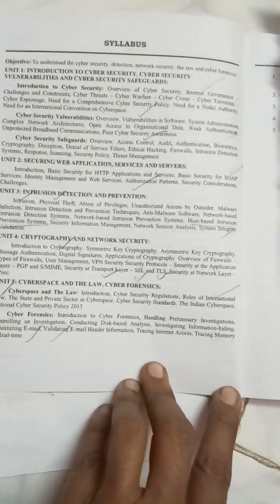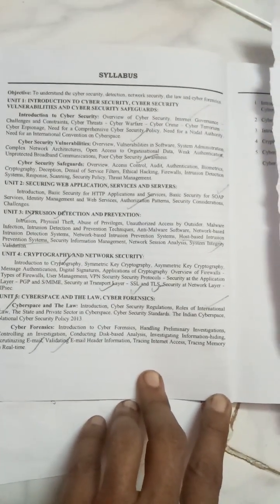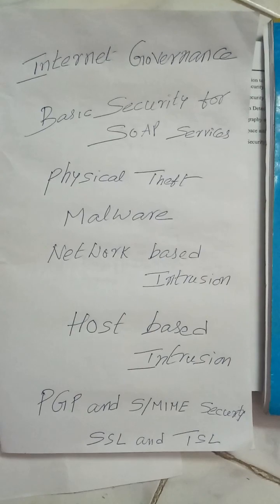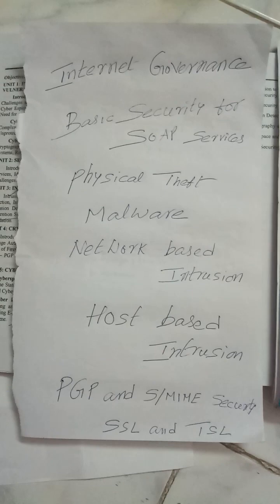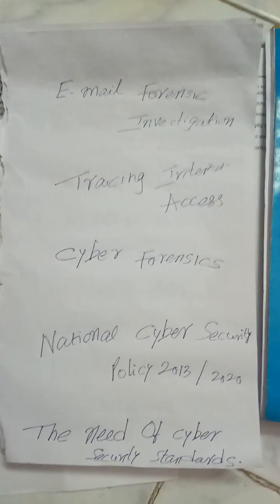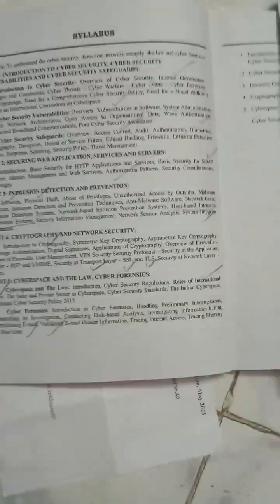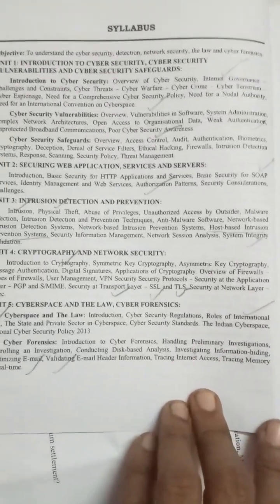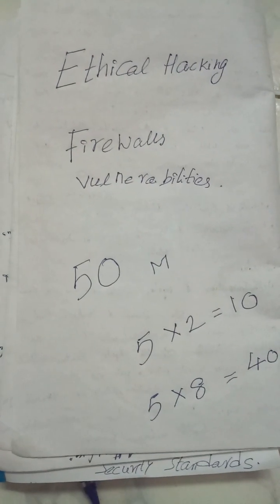How to prepare cyber security subject for exam purpose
Senior faculty Babu sir venkatsir danam giving guidance for preparing cyber security exam